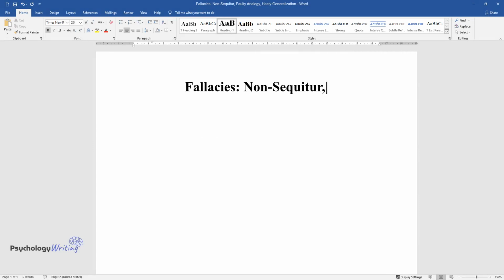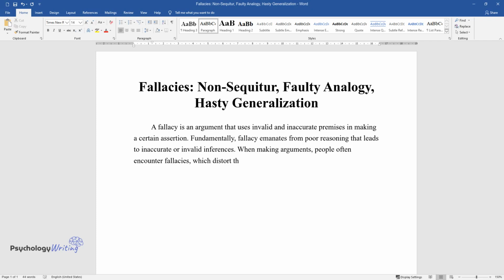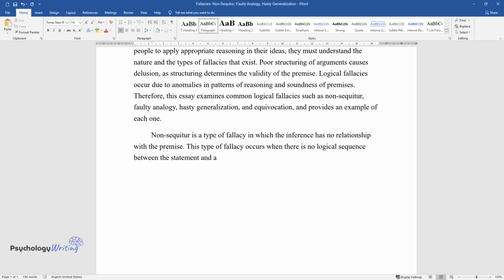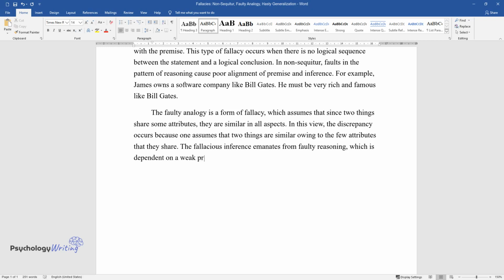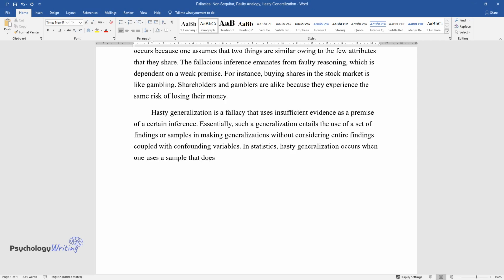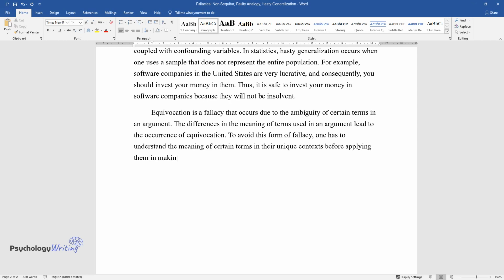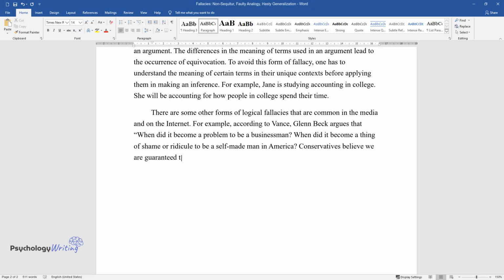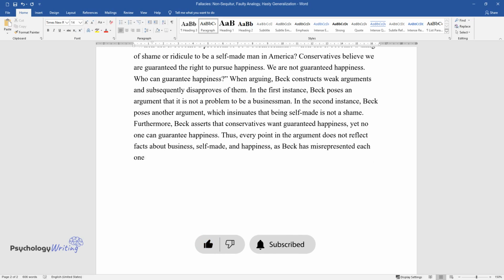Fallacies: Non-Sequitur, Faulty Analogy, Hasty Generalization - Essay Example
📝 Essay description: This essay examines common logical fallacies such as non-sequitur, faulty analogy, hasty generalization, and equivocation and provides an example of each one.

ℹ️ Subjects: Psychology Principles
ℹ️ Words: 609
ℹ️ Pages: 2

📚 Reference list:
Eemeren, F., Garssen, B., & Meuffels, B. (2009). Fallacies and Judgments of Reasonableness: Empirical Research Concerning the Pragma-Dialectical Discussion Rules. New York: Springer.
Vance, K. (2010). Glenn Beck’s compelling straw man argument fallacy. examiner.com. Web.